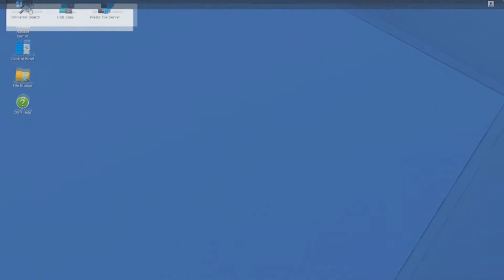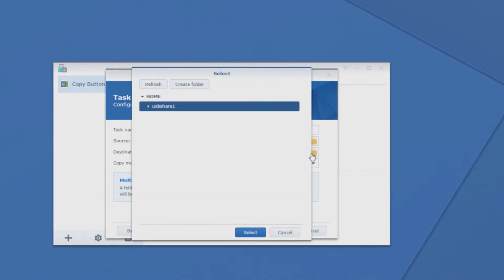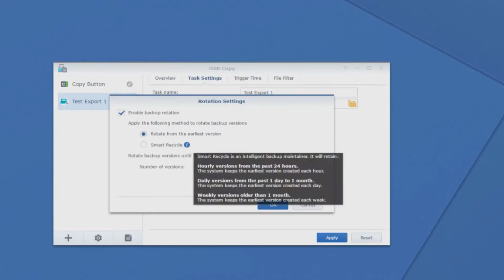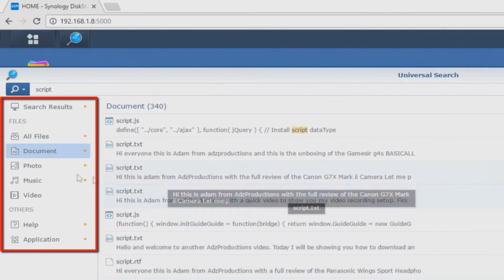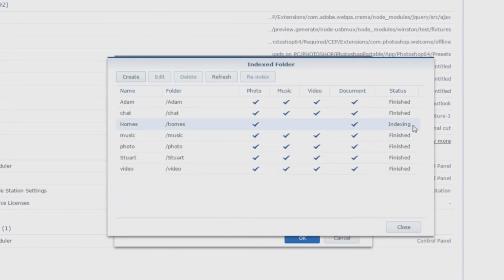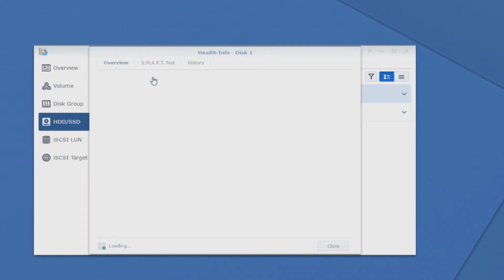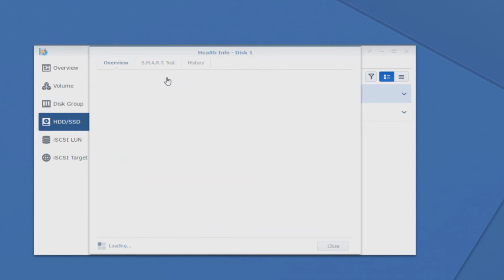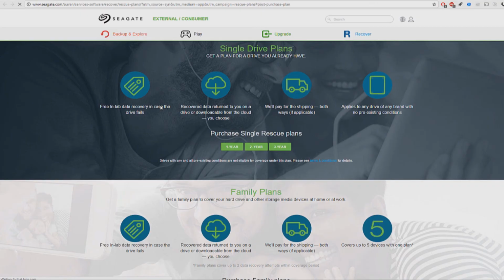Synology Diskstation Manager 6.1 + Seagate IronWolf Health Management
In this video I use two 6 TB Seagate IronWolf HDD's in my Synology NAS and show you some of the cool features in Synology's diskstation manager 6.1 and above, these include:

Universal Search
USB Copy 2.0
Seagate IronWolf Health Management